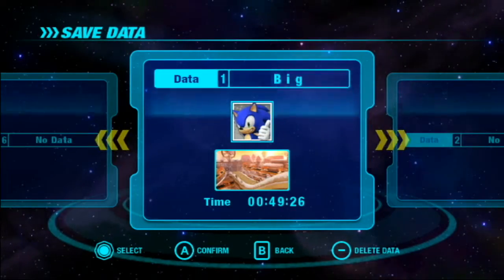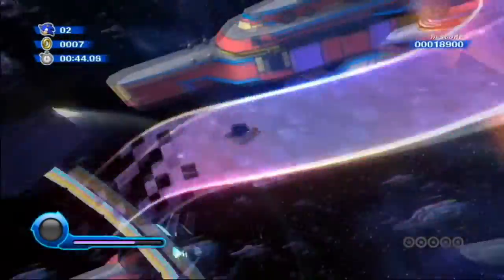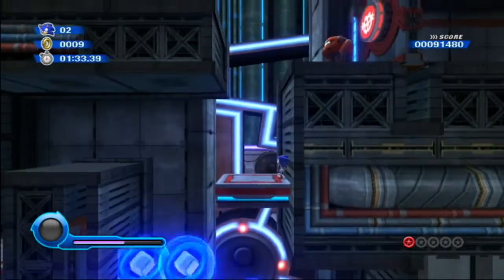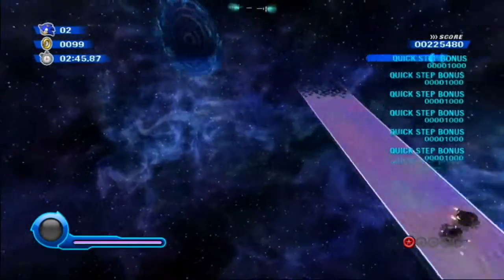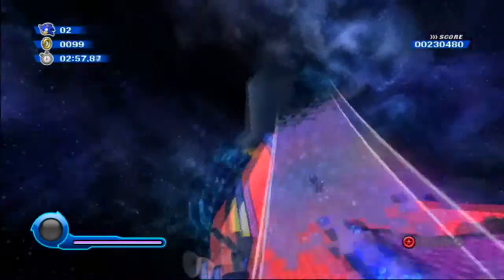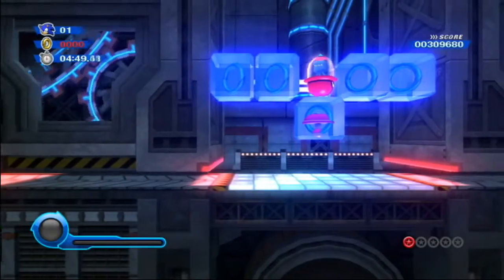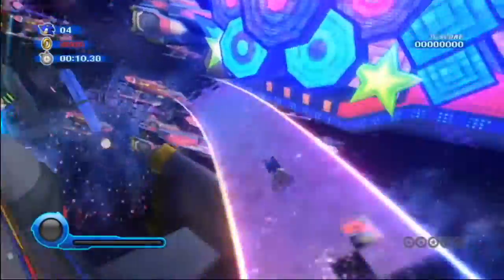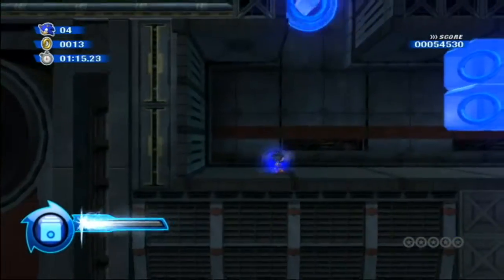Sonic Colours // Sonic Yoda & TitansCreed Play [Part 06]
Sonic Yoda and TitansCreed return to play through some of their favourite games and on this episode they play what is arguably the best 3D Sonic game: Sonic Colours!

Thanks to Feniiku for the awesome end splash screen!